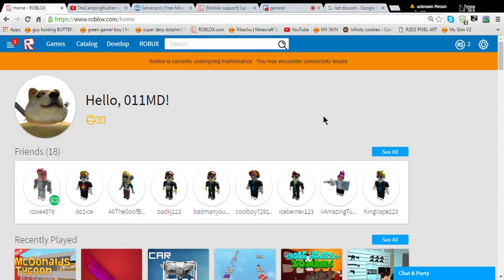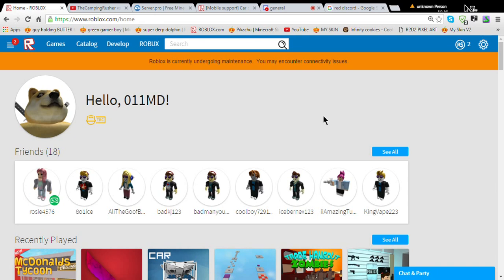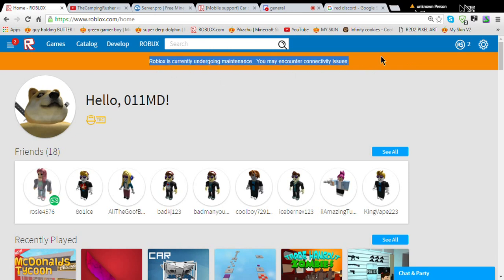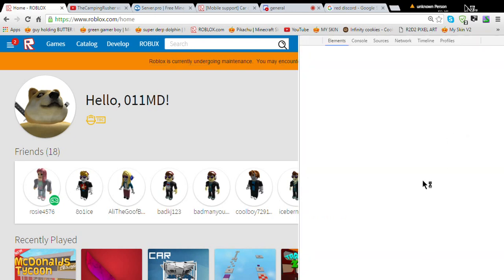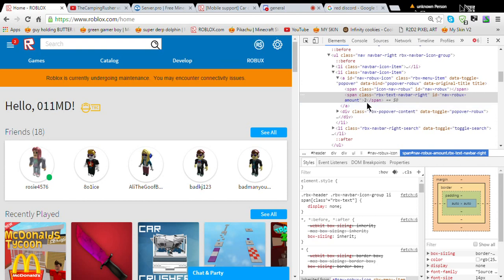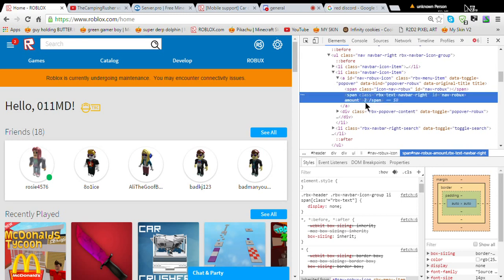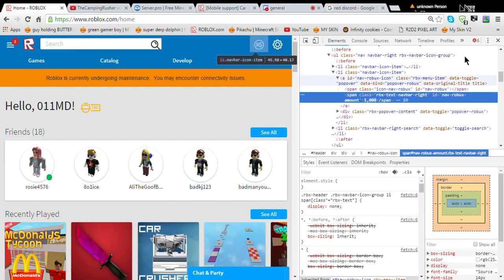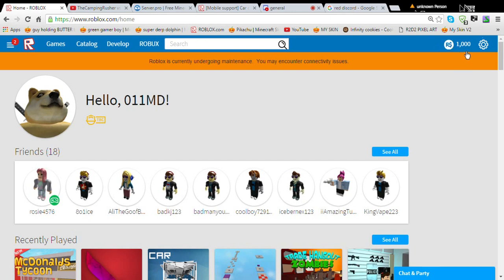How to Get FREE ROBUX 2018 NO DOWNLOAD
FREE ROBUX!

This Does Not Work. I Just used Inspect Element. It only Changes The Text, not the actual Value.